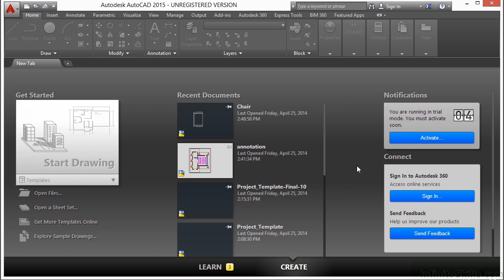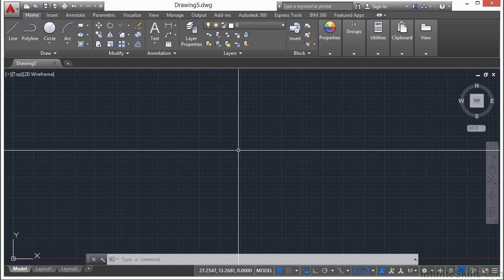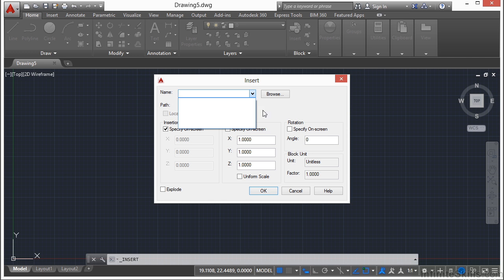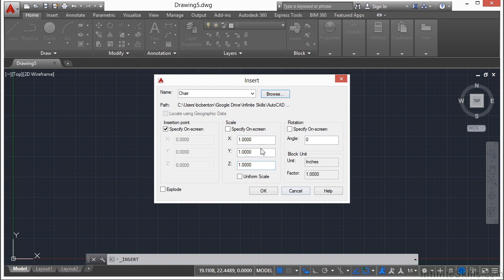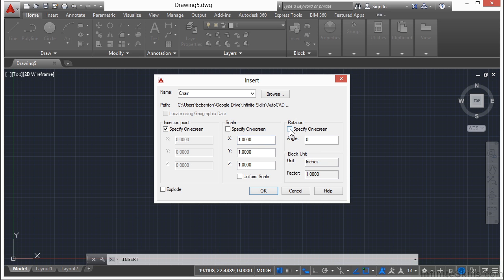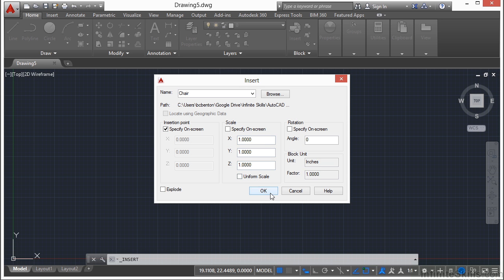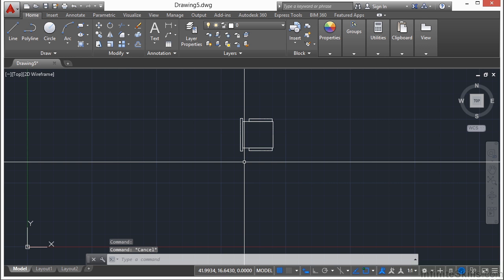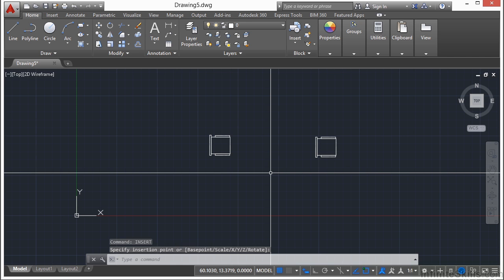Inserting Blocks And Using Them AutoCAD 2015